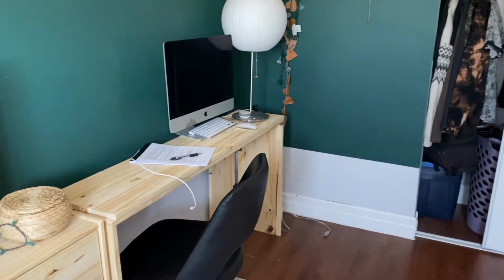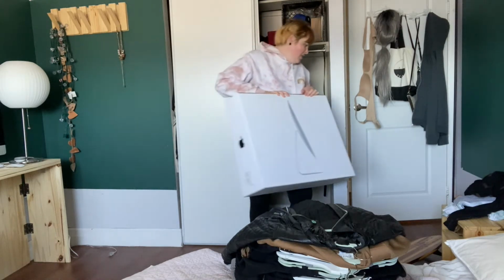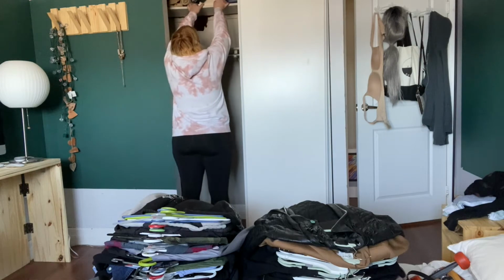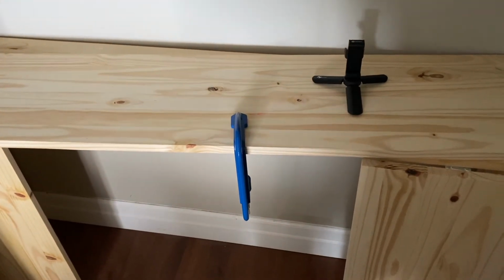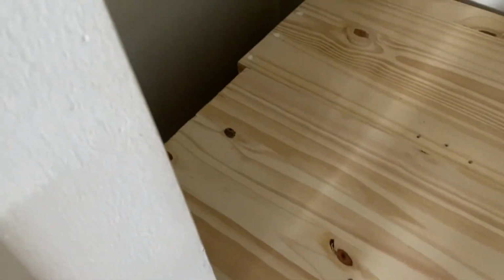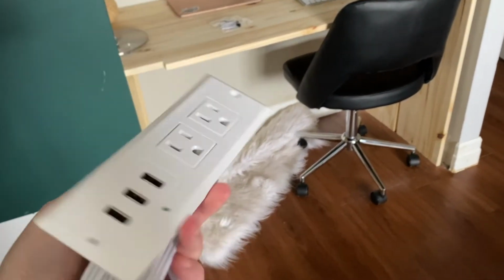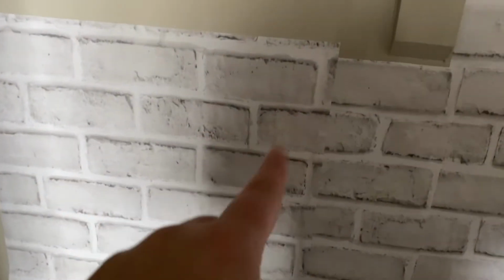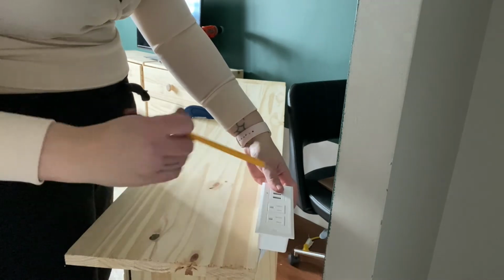DIY Guide to a Home Office | Closet Edition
My husband and I live in a 850 sqft apartment in Ontario.
This week on apartment diaries I am working on my new work at home office in a closet! I recently got a permanent work at home job and I needed a desk in a closed space to work from. I also needed storage for my side businesses and all that goes with that.

Links:

Ikea peg Board

Contact Paper

Ikea Hack Couch Information

Kids Bedroom Makeover